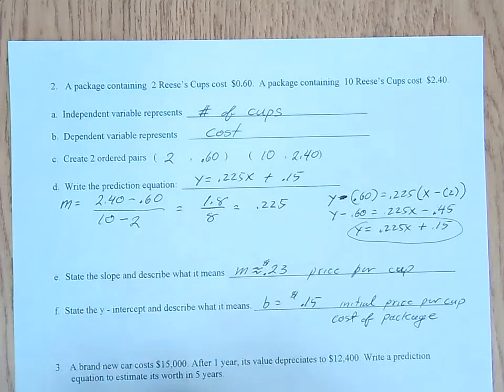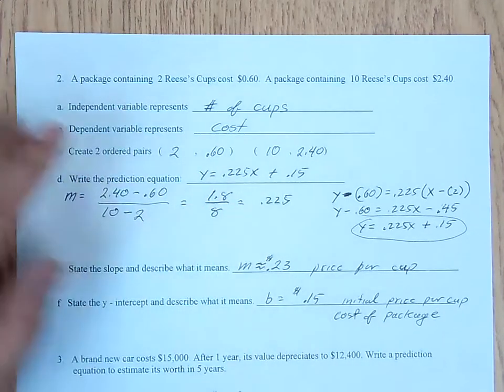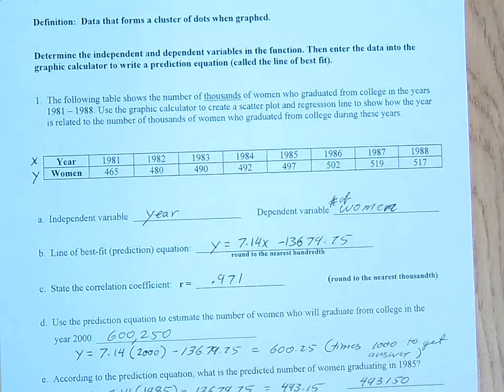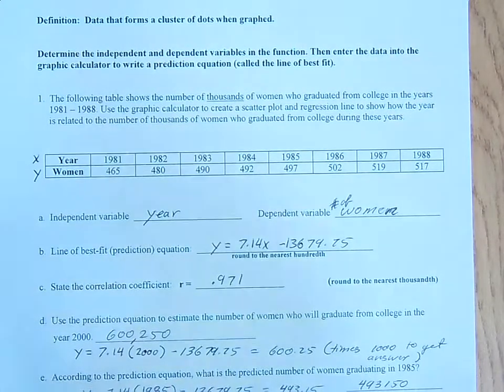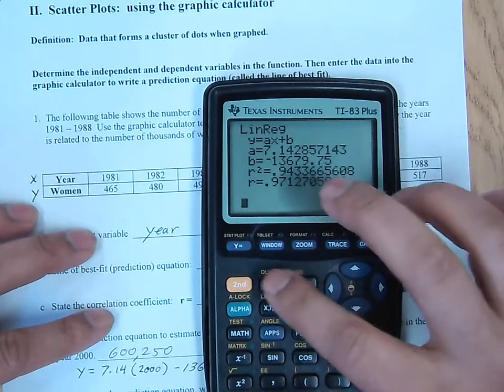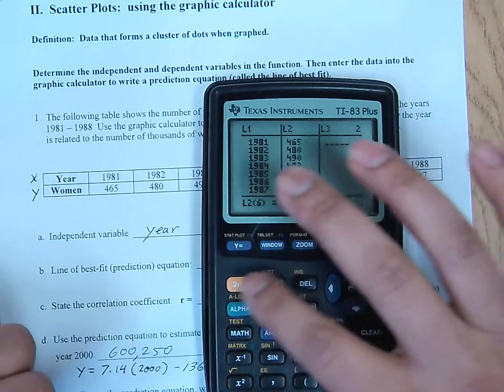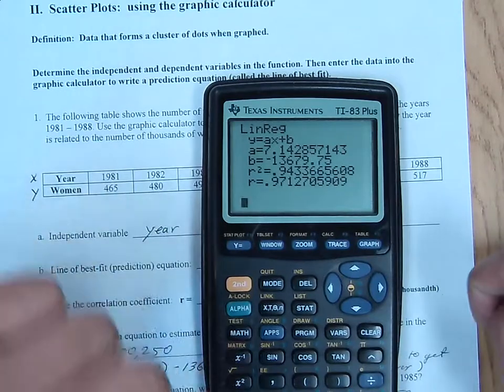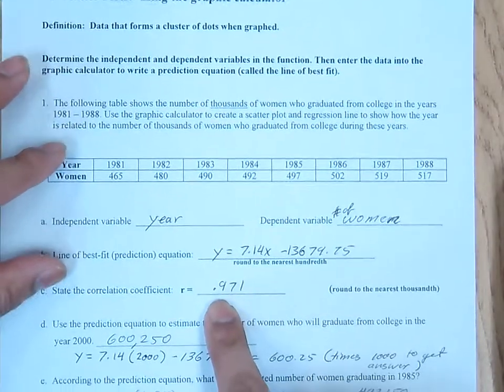Unit 2 Lesson 4 Algebra 2